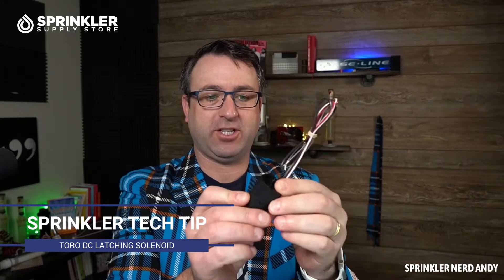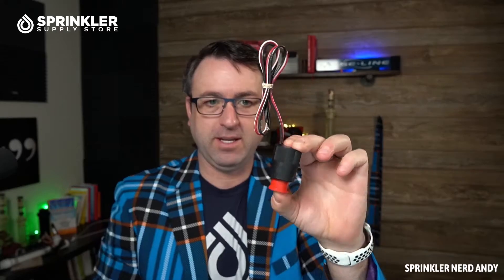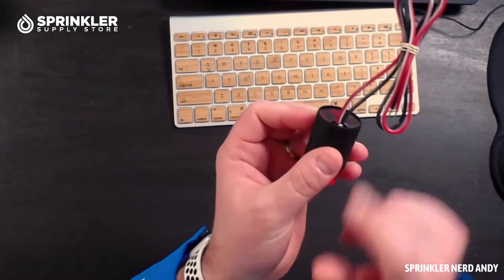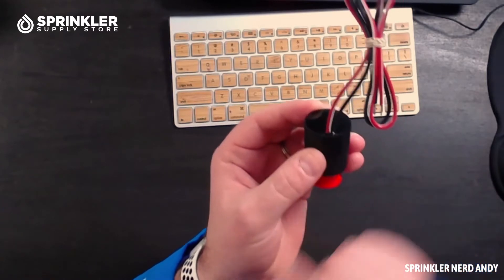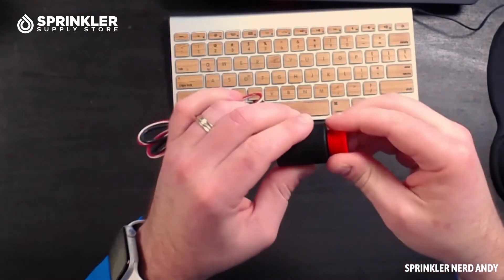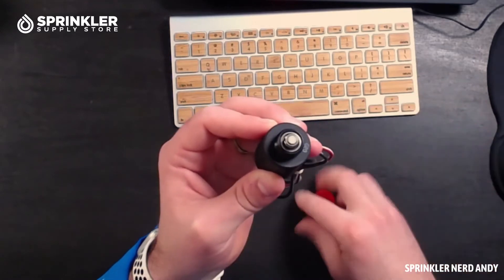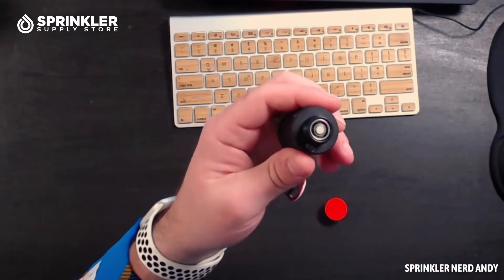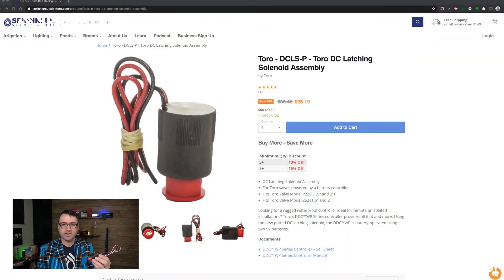Toro - DCLS-P - Toro DC Latching Solenoid Assembly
The Toro DC Latching Solenoid is used with valves that are operated with battery controllers. Battery controllers use 12v DC power and require different solenoids than standard 24 volt AC systems. The Toro DC Latching Solenoids can easily be retrofitted on existing Toro sprinkler valves.

DC Latching Solenoid Assembly fits the following valves:

- Fits Toro Valve Model P220 (1.5" and 2")
- Fits Toro Valve Model 252 (1.5" and 2")